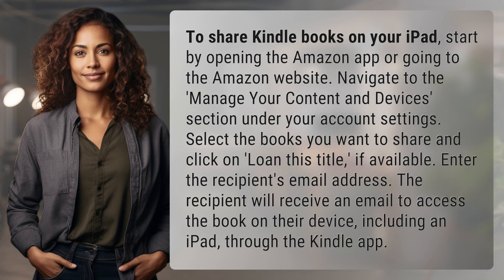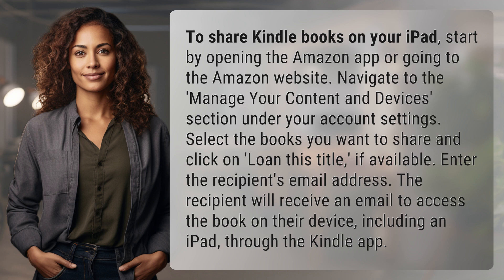How do I share Kindle books on my IPAD?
Share Kindle Books on iPad in Minutes 👉 Kindle Books Sharing 👉 Learn how to easily share Kindle books on your iPad in just a few simple steps. Watch now to enjoy your favorite reads with your friends and family!

Laura S. Harris (2024, April 3.) How do I share Kindle books on my IPAD?
    🌐 AskAbout.video